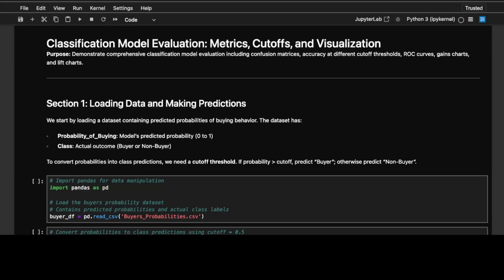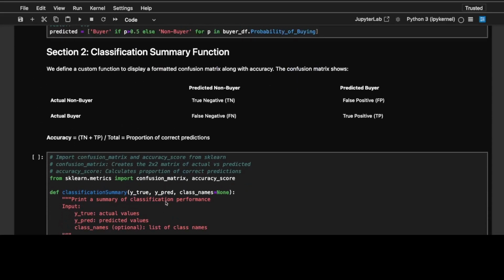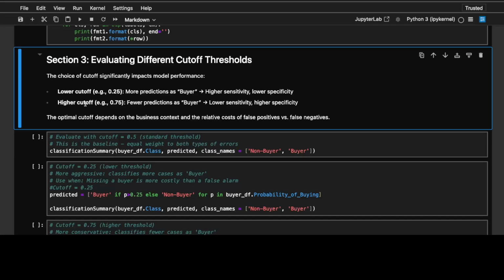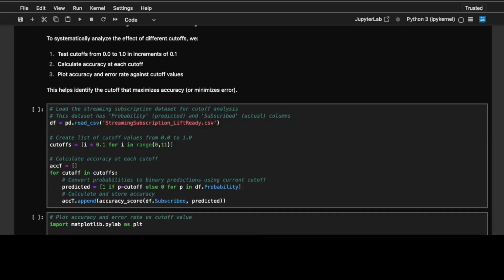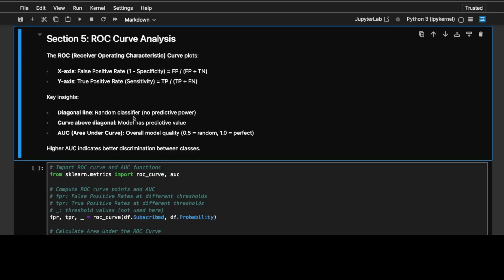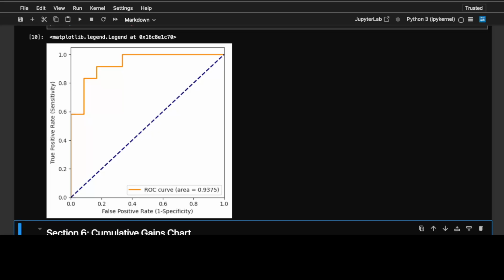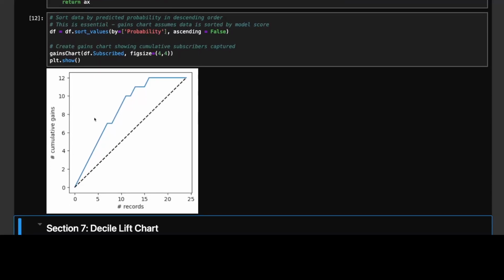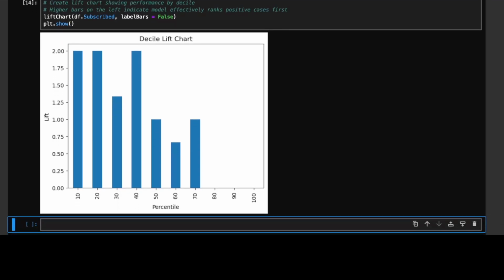Performance Evaluation Of Classification Models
Evaluation of Performance Of Classification Models - Python Code